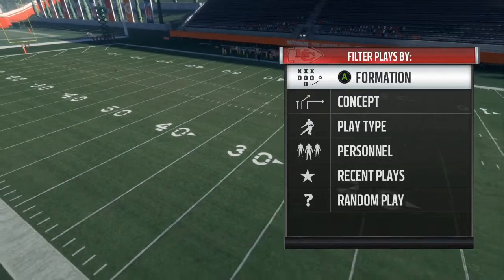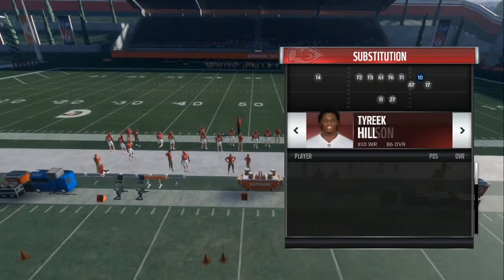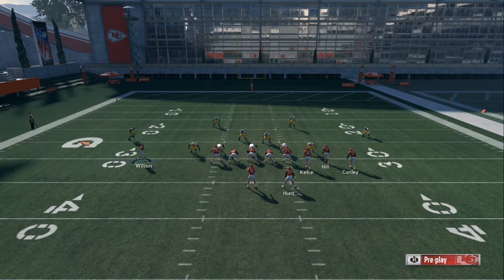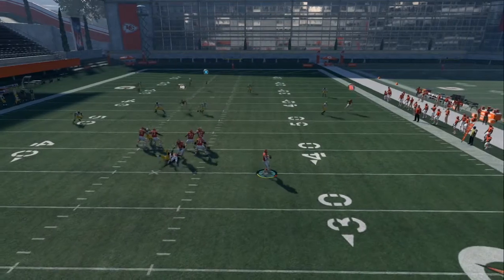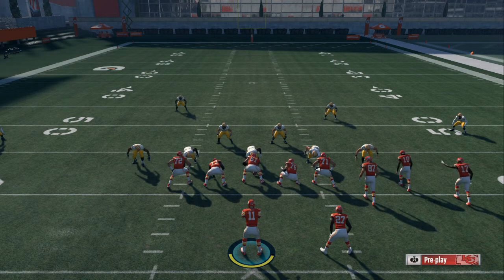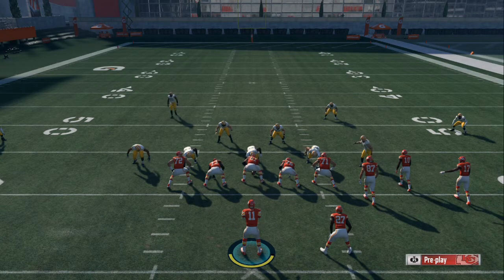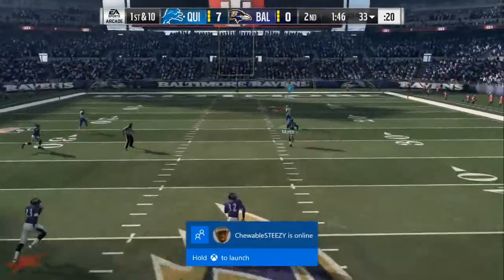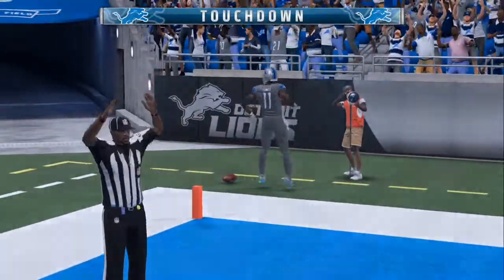madden 18 tips- best offense in madden 18 pt2:: beat cover 2+ 3 +4